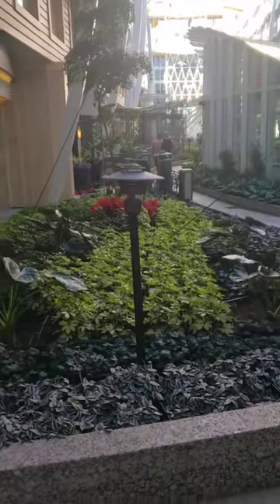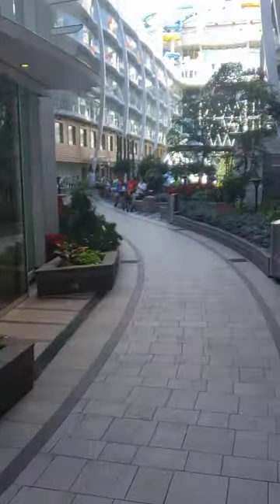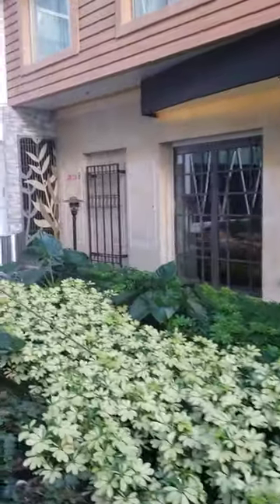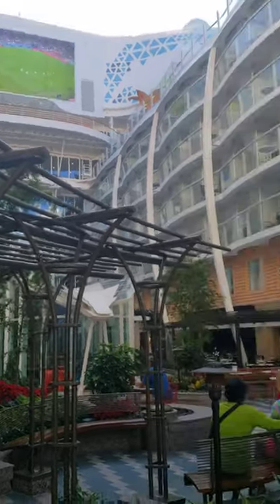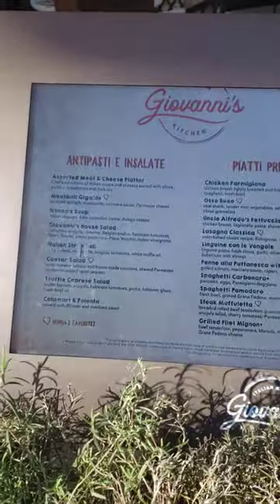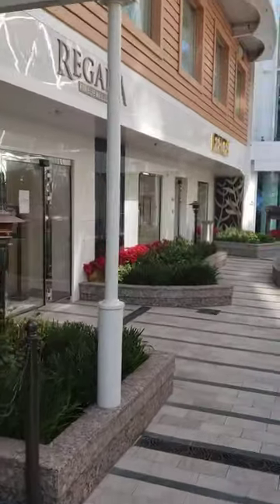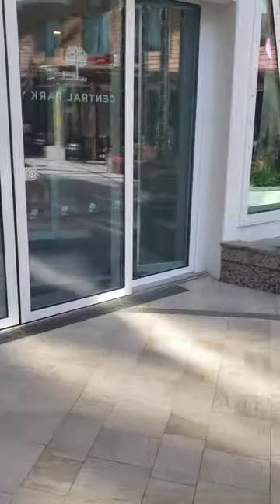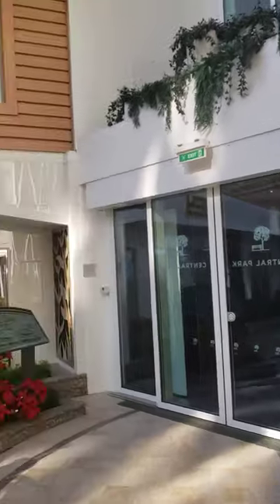Over 20,000 live Plants on a Cruise Ship? ROYAL CARIBBEAN'S WONDER OF THE SEAS CENTRAL PARK TOUR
Tour of the Central Park Neighborhood on The worlds Largest Cruise ship. Wonder of the Seas with other 20,000 live plants